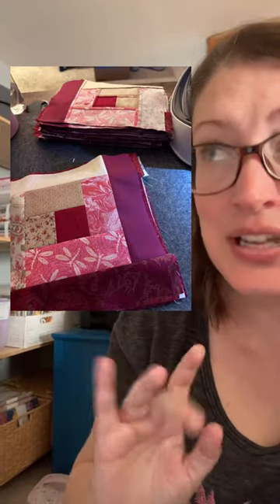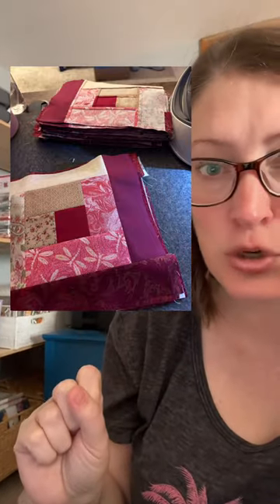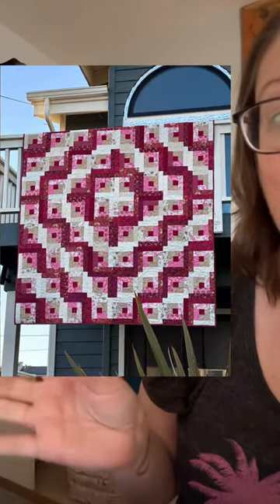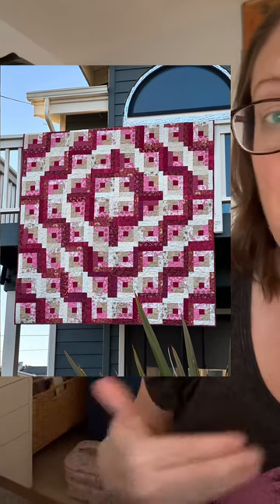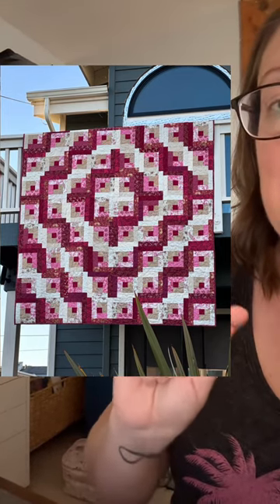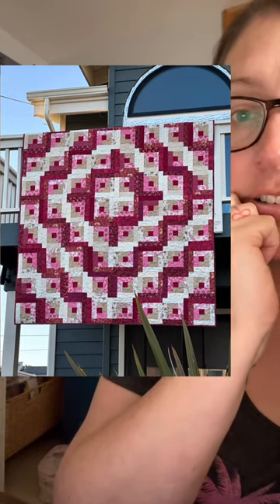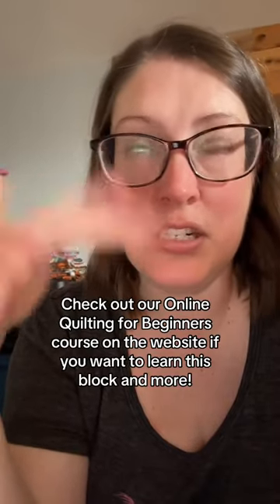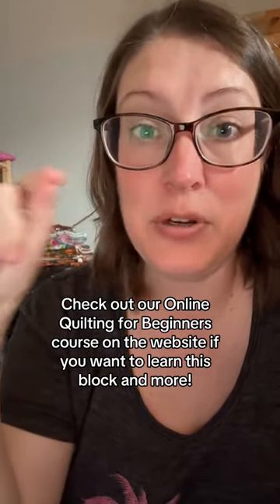Log Cabin Quilt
Check out this gorgeous logcabinquilt Ellie made for a friend!